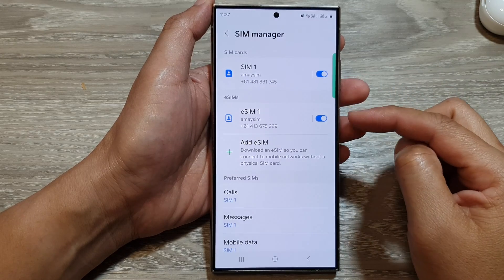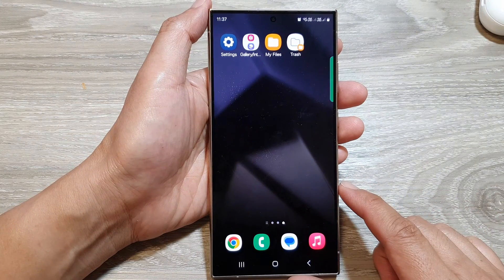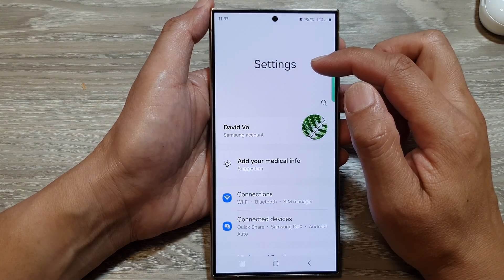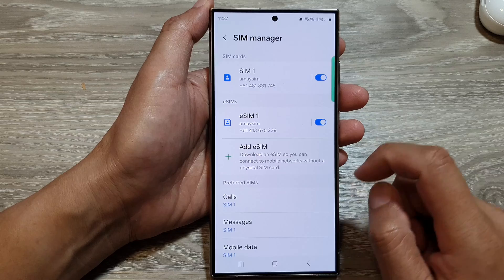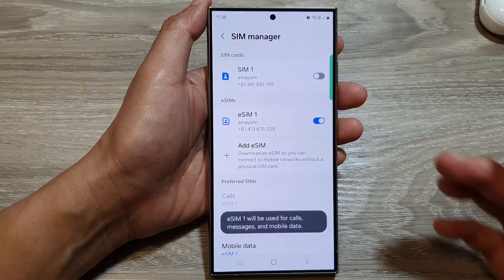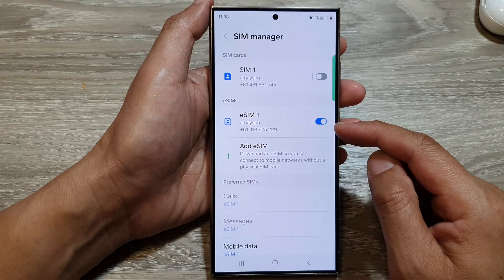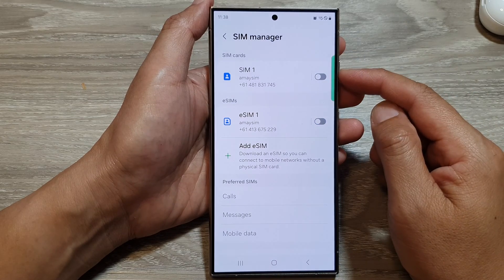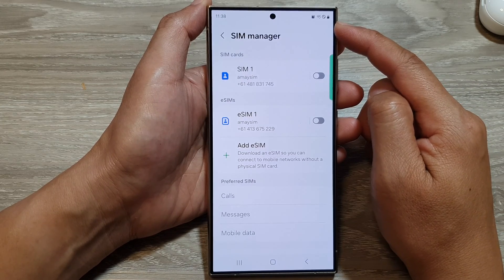Galaxy S24/S24+/Ultra: How to Enable/Disable Physical Sim Card or eSIM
Discover how to manage your SIM cards effectively on the Samsung Galaxy S24, S24+, or Ultra with our comprehensive guide! In this tutorial, we'll walk you through the step-by-step process of enabling or disabling your physical SIM card and eSIM, providing you with the flexibility to switch between network options seamlessly. Whether you're traveling, changing carriers, or simply need to adjust your connectivity settings, mastering this feature is essential. Watch now to learn how to take full control of your SIM cards and eSIM on the Galaxy S24 series!